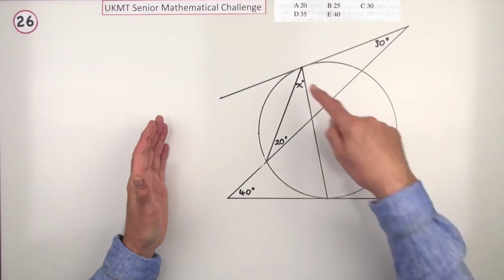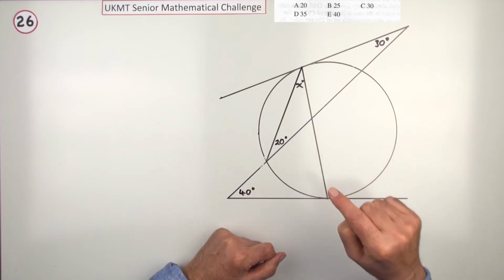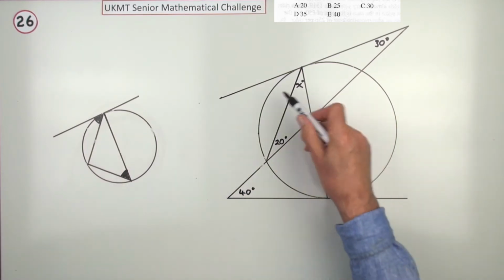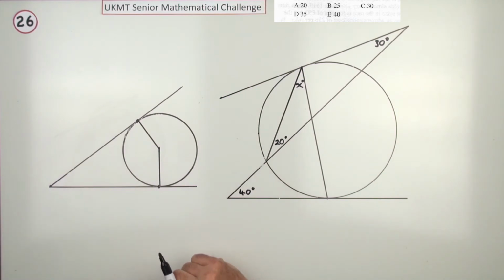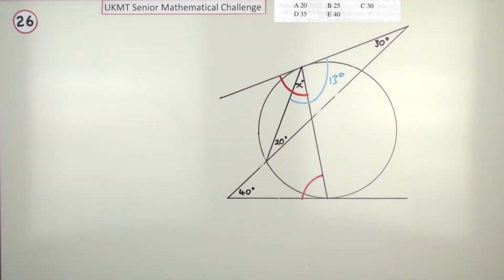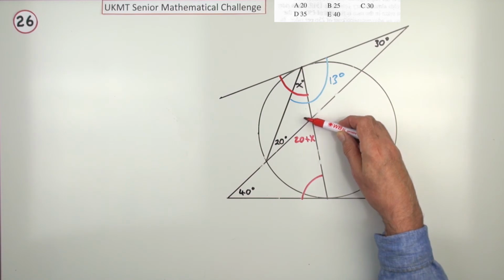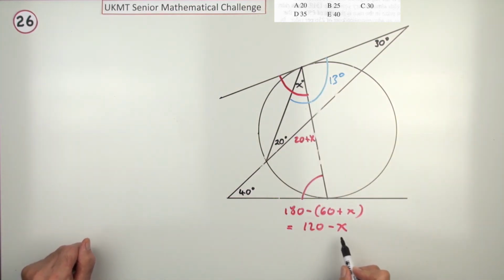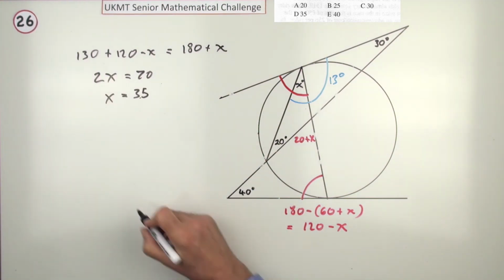Egg timer maths challenge : problem S.26 : angles in circles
2002 senior challenge number 21.
One of a set of mathematical short problems taken from UKMT’s mathematical challenges over the years.
These questions are selected from the last five in each year’s challenge on the basis that very few manage to reach and/or complete them in the time given for the whole test.
The idea here is that these can now be attempted individually within a similar period of time to that available in the challenge.

The solutions given by the UKMT may have an alternate approach, or different form as they have to be set out in print in their books, rather than as a visual explanation.